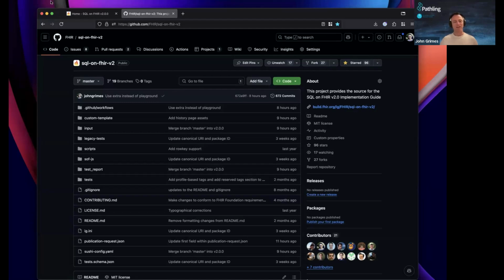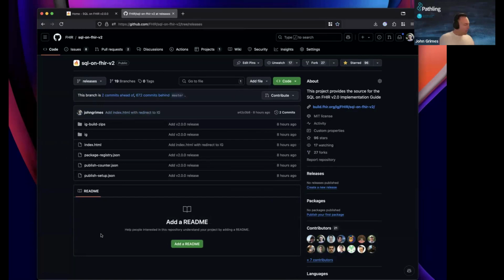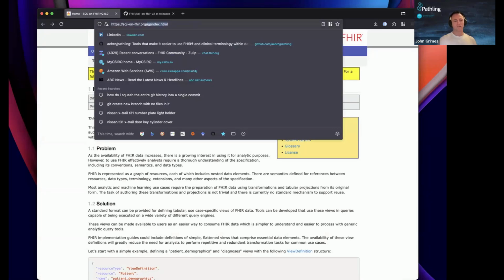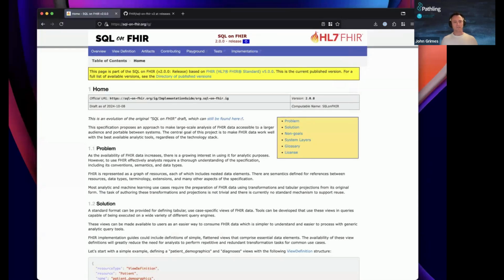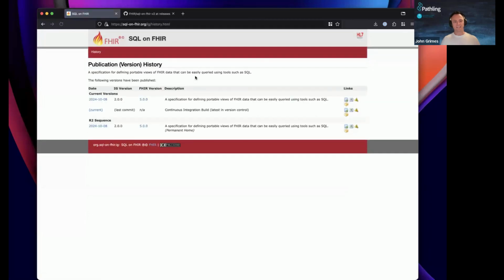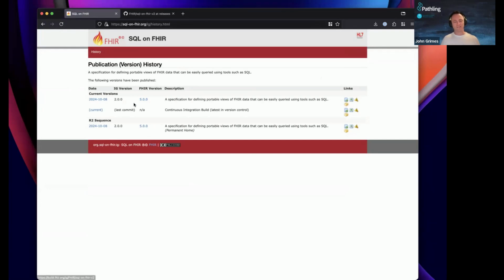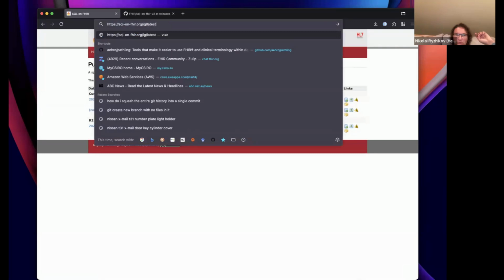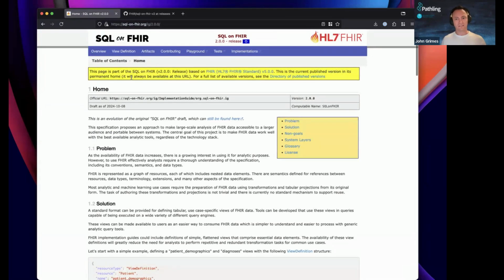SQL on FHIR WG Meeting | October 09 2024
Read the blog post about:
SQL on FHIR: What is a ViewDefinition, and how does it work?